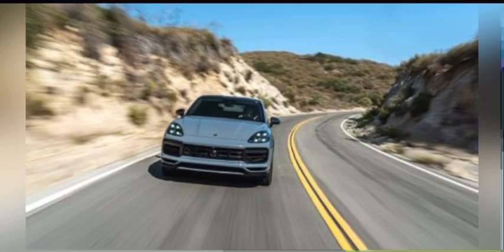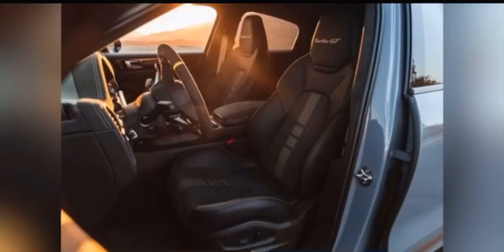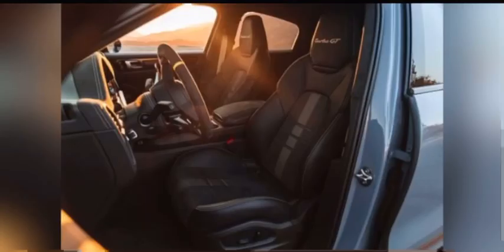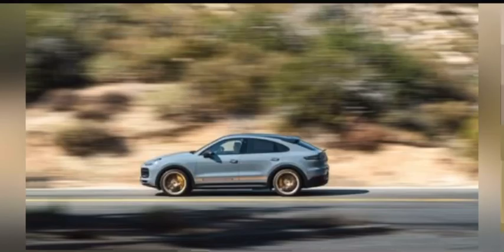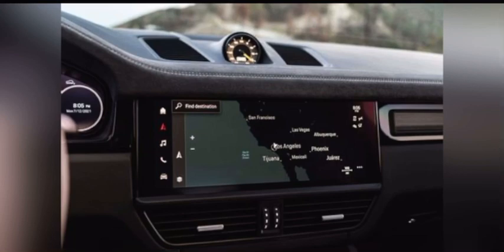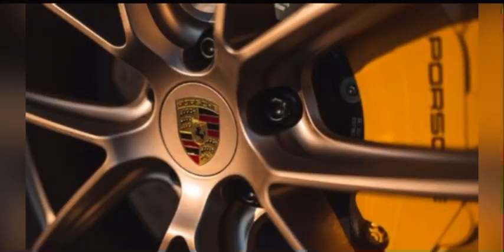2022 Porsche Cayenne Turbo GT Pushes the Theoretical Envelope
2022 Porsche Cayenne Turbo GT Pushes the Theoretical Envelope review, interior , exterior ,indoor, out door

•Ask about any think to get the answer